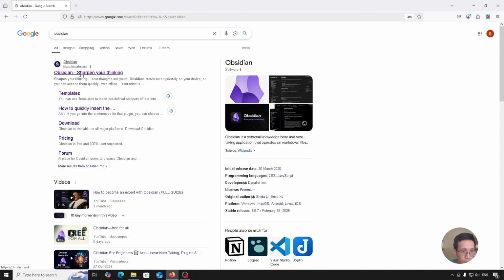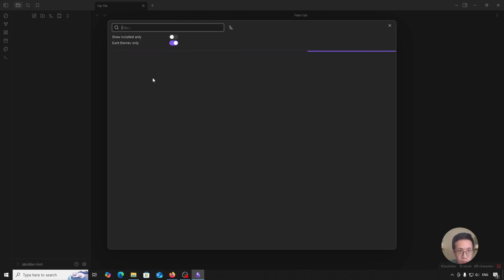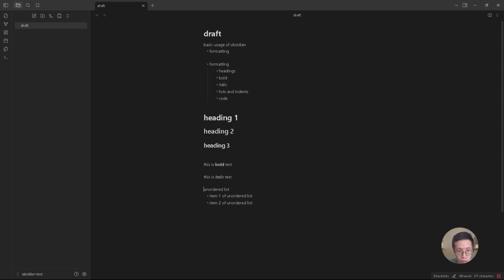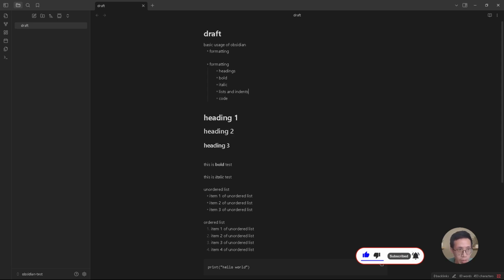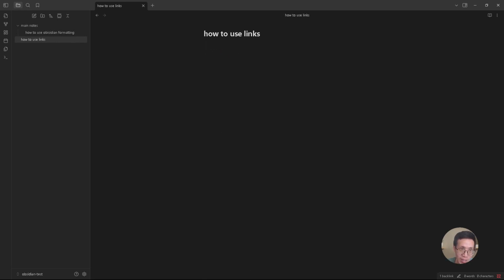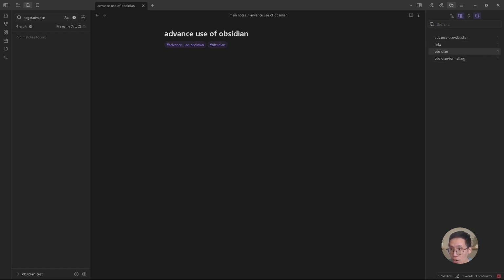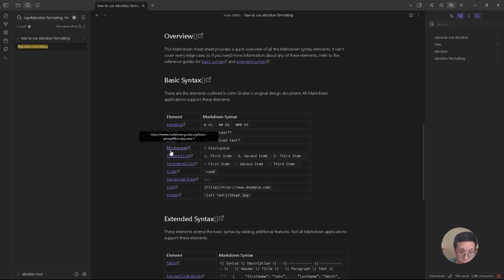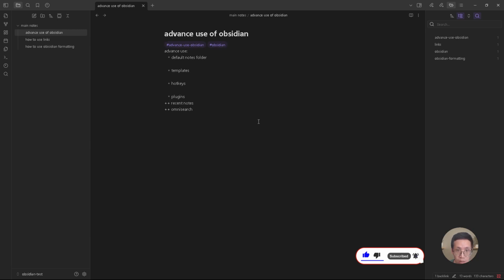Obsidian for Beginners - Setup and Note Taking Tips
New to Obsidian? This beginner-friendly guide will walk you through the **setup process** and **basic features** to help you get started with this powerful note-taking and knowledge management tool. Learn how to **create a vault, take notes, link ideas, organize and search for information** - all using markdown
Start building your **personal knowledge base** today!

Timestamps:
0:00 Overview
0:17 Install Obsidian
0:52 Create obsidian vault
1:51 Adjust UI appearance or themes
2:25 Formatting your notes (headings, bold, italic, lists, code)
5:48 Make and use folders
6:06 Make and use links
7:27 Make and use tags
10:19 Copy info from web to obsidian, while preserving most of the formatting (including tables, etc) and clickable links
12:18 Use obsidian default search to find or create new notes

Keyboard shortcuts used in video:
Ctrl+O: to open obsidian default search